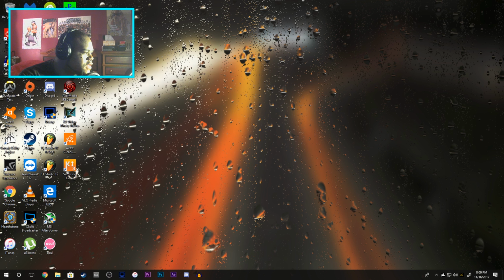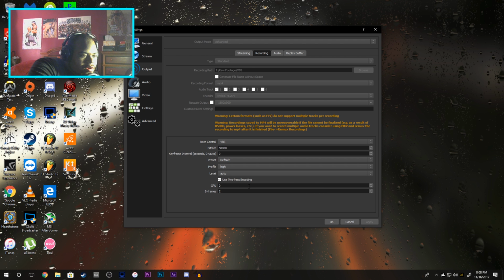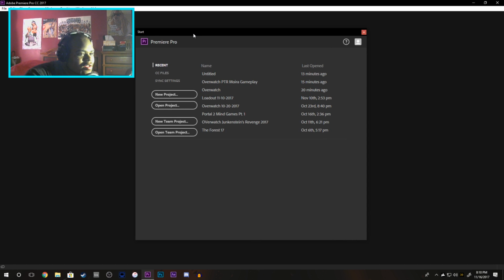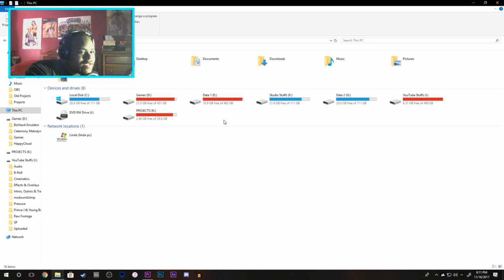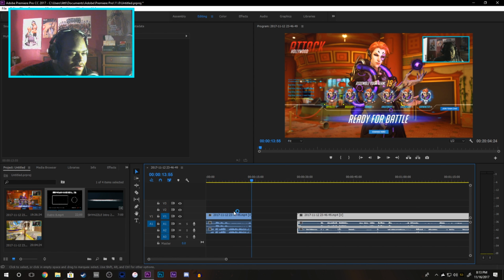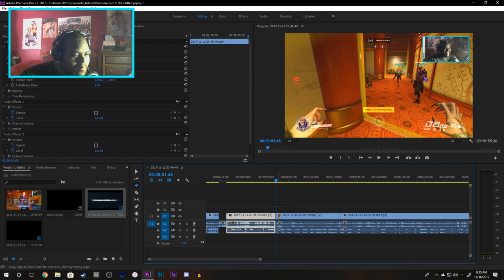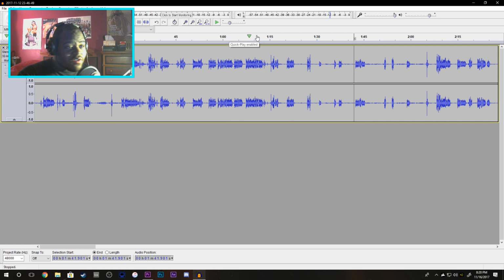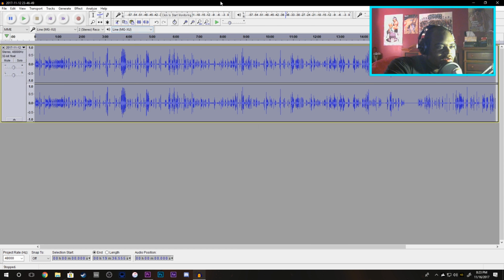How I Record & Edit My Videos | Best Settings for OBS & Adobe Premiere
A little overview of the setting and software that I use to record and edit my videos.

♫ Goodbye Moonmen (SHYHiZZLE's Trap Remix) ♫